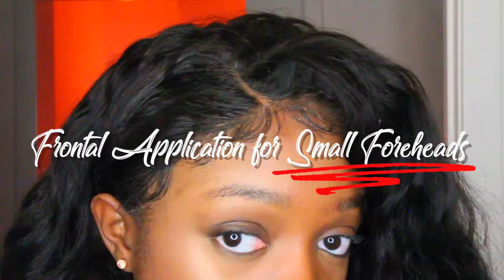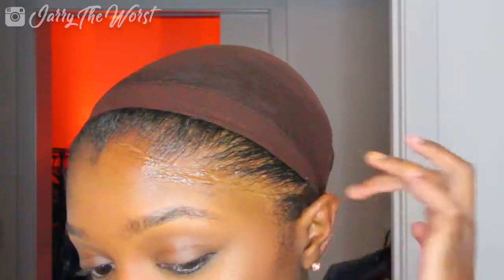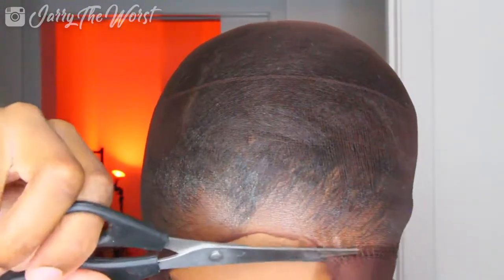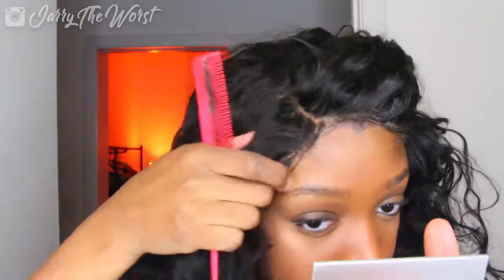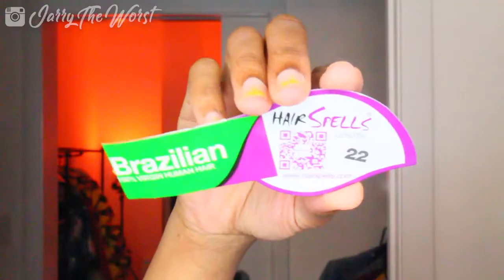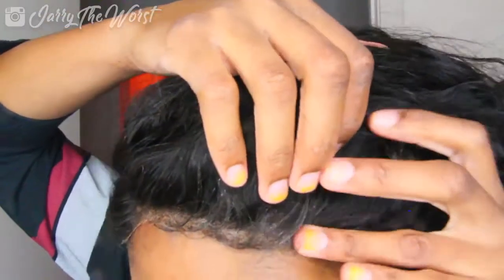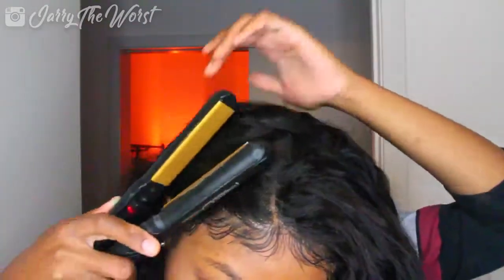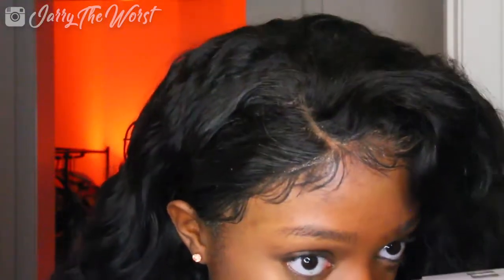How to Melt a Lace Frontal On Small Head ft. Hairspells Brazilian Loose Wave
Shipping: 2-3 Days

Length: 22 inch

Color: 1B

Style: Brazilian Loose Wave